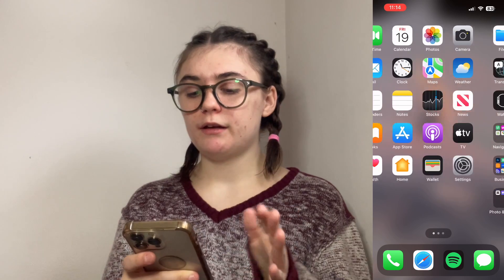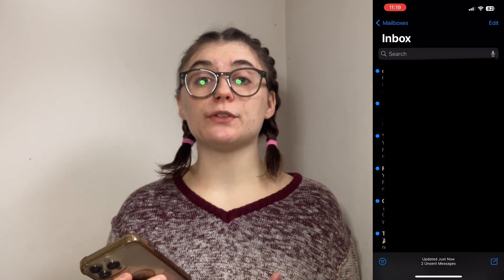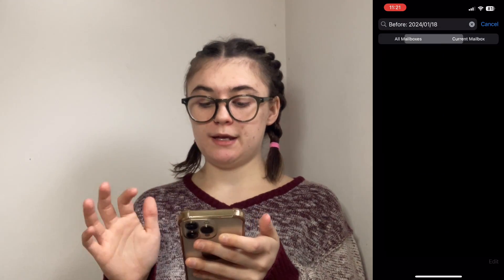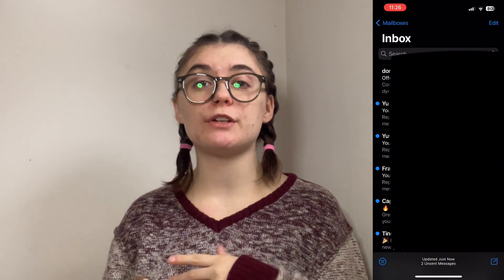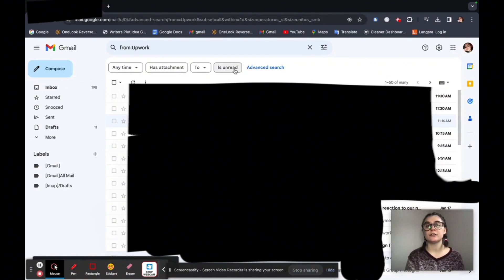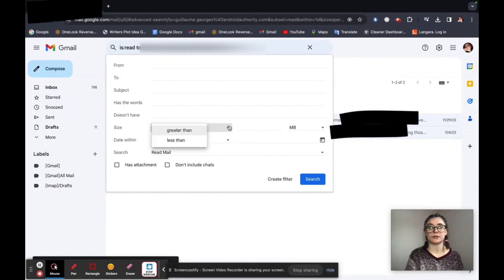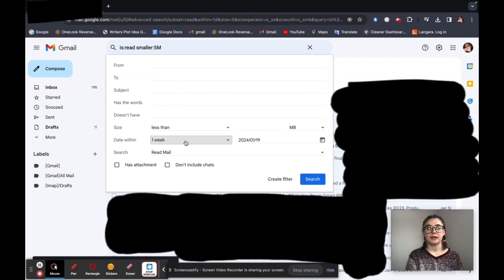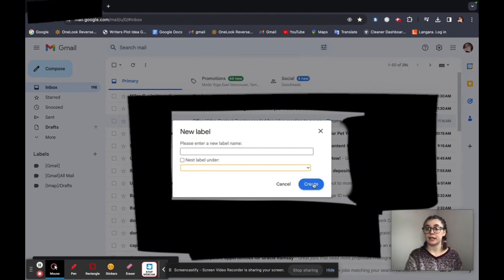How to Filter Your Gmail by Sender, Date and more on iPhone and Desktop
📧🔄 Filtering Gmail: A Complete Guide by Sender, Size, Date, and Unread Status!  🔄📧

Effectively managing your Gmail is essential as your inbox fills up. Become a pro at sorting emails by sender, size, date, and unread status with this comprehensive guide. Whether you're using Gmail on your desktop or mobile, these tips will empower you to quickly find what you need.

📌 JUMP TO KEY SECTIONS:
0:00 - Introduction
0:17 - Filtering by Sender and Recipient (on iPhone)
2:27 - Filtering by Size (on iPhone)
2:57 - Filtering by Date (on iPhone)
4:11 - Filtering Unread Mail (on iPhone)
4:39 - Mass-Deleting Filtered Emails (on iPhone)
5:16 - Mass-Deleting All Emails (on iPhone)
5:30 - Filtering by Sender (on desktop)
7:20 - Filtering by Recipient (on desktop)
8:30 - Filtering by Size (on desktop)
9:14 - Filtering by Date (on desktop)
10:21 - Creating Gmail Filters
10:45 - Bonus Tip: Mass Delete, Create Labels, or Folders

📱 Sorting on iPhone:
⭕ The mobile Gmail app requires manual filtering.
➡️ To filter by sender and recipient, type the person’s name, e.g., "Mark."
➡️ To filter by size, type Size and a specific size, e.g., "Size:1GB" for emails over 1GB.
➡️ To filter by date, type "Before:YYYY/MM/DD" or "After:YYYY/MM/DD."
➡️ To filter by read emails, type "is:read."
➡️ To filter by unread emails, type "is:unread."

💻 Sorting on Desktop:
1️⃣ Click the three horizontal lines to the right of the Gmail search box.
2️⃣ Use the drop-down menu for various search options.

➡️ To filter by sender, type the name into "From."
➡️ To filter by recipient, type the name into "To."
➡️ To filter by size, choose "greater than" or "less than" in Size and specify the size.
➡️ To filter by date, choose the time period in "Date within" or a specific date in the calendar.
➡️ To filter unread messages, use "is:unread" in the search bar.

🔍 Additional Actions After Sorting:
➡️ Mass-Deleting Emails: Filter and select, then hit "Delete" for efficient cleanup.
➡️ Automatically Filtering: Create filters for future emails based on your criteria.
➡️ Adding Labels: Click "Labels" to select or create Gmail labels.
➡️ Marking as Read: Select multiple emails and choose "More" ➡️ "Mark as read."